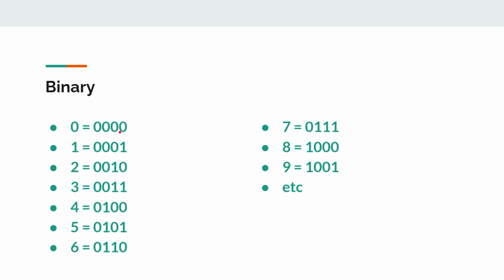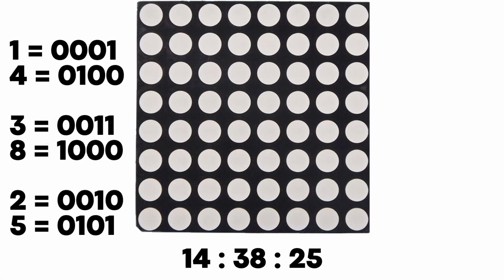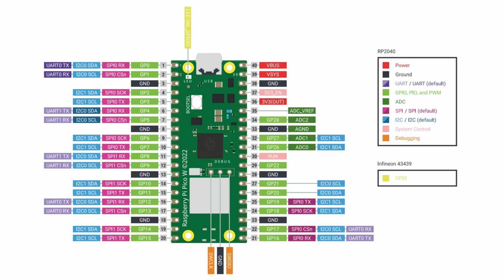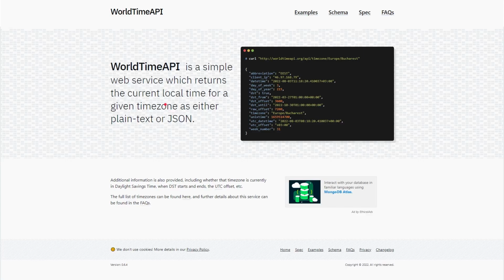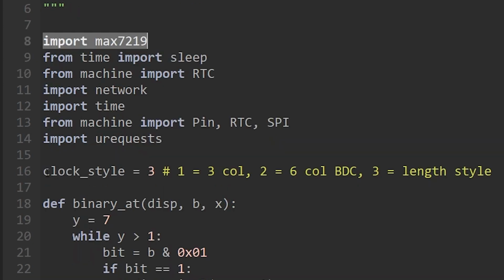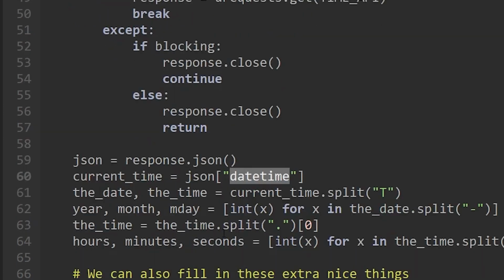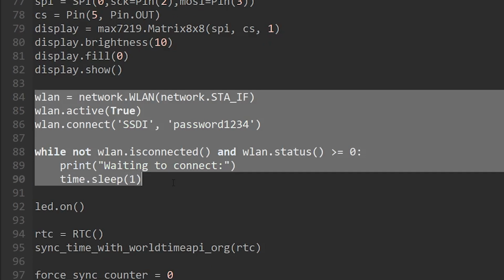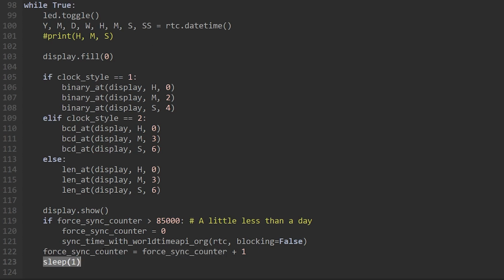How to Make a Binary Clock Using a Raspberry Pi Pico W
Binary clocks are awesome! In this video I will show you how to sync your Pico W with a time service and then display the time as a binary clock!